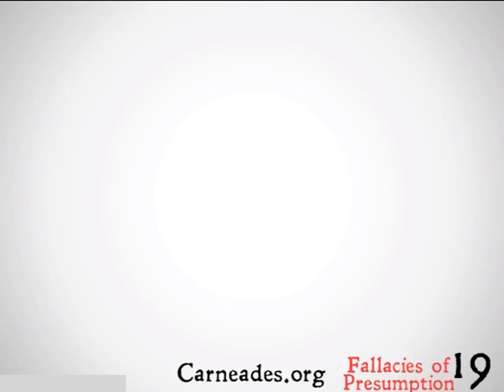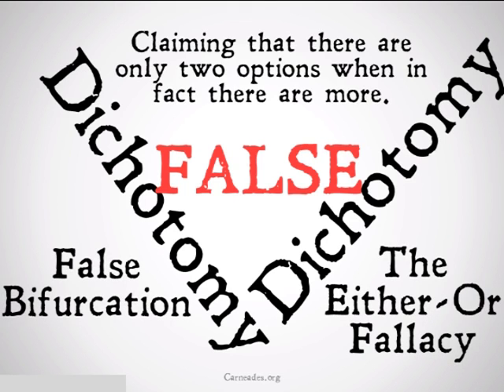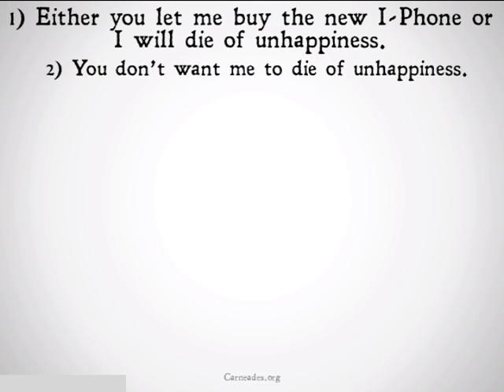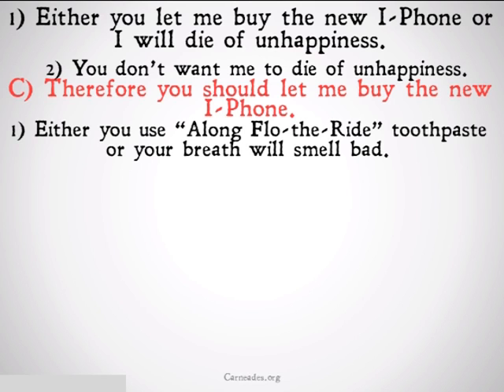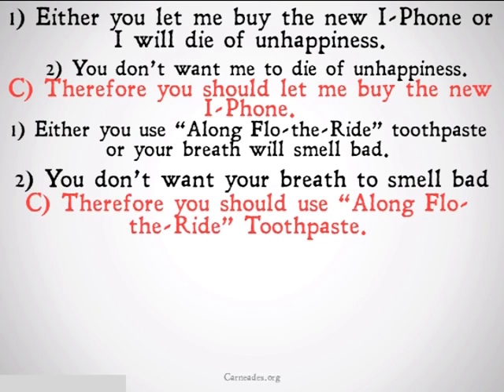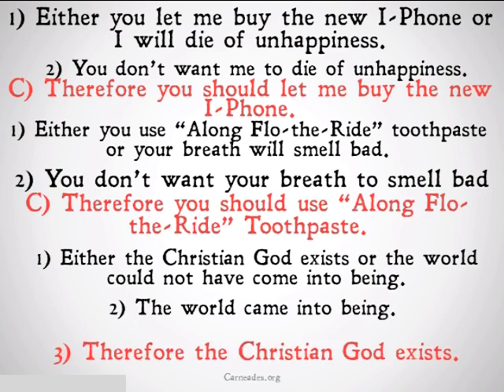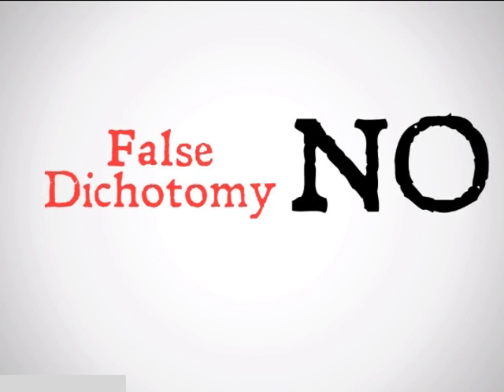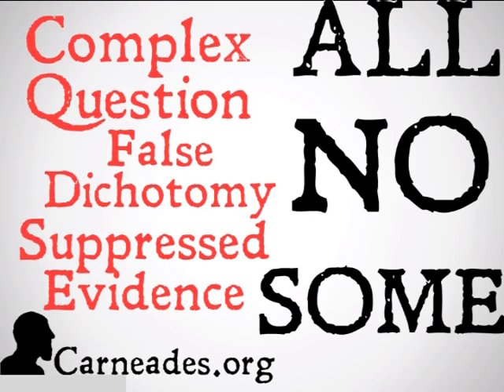False Dichotomy (Logical Fallacy)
An explanation of the Logical Fallacy known as False Dichotomy (90 Second Philosophy & Fallacy February).